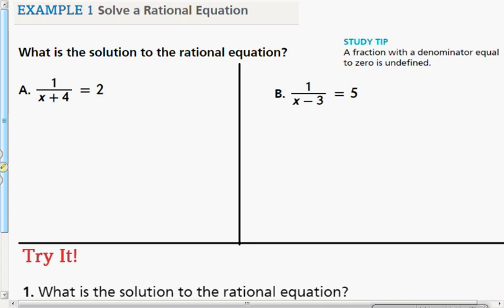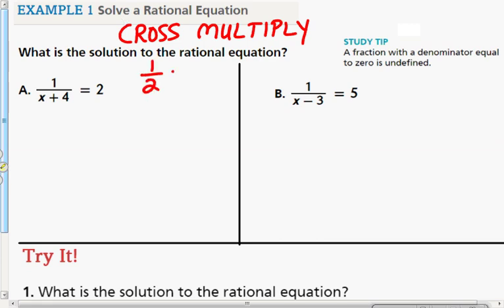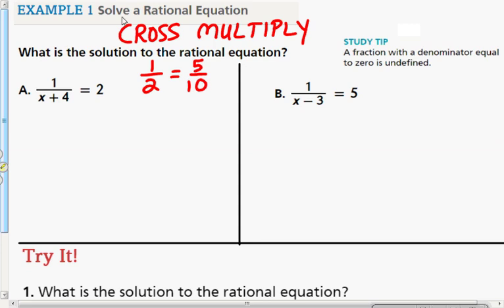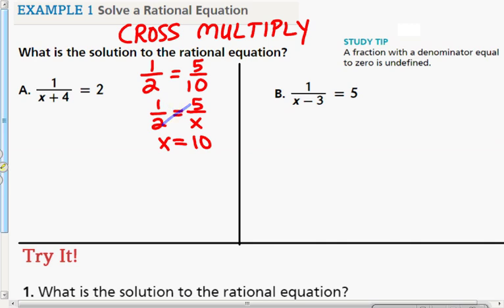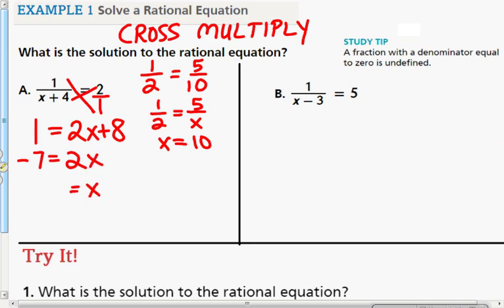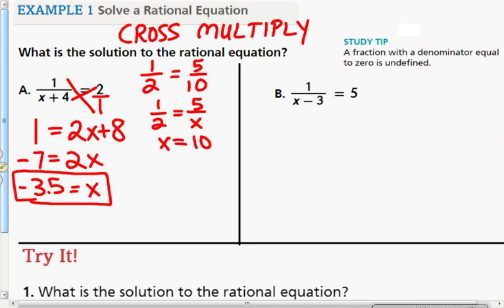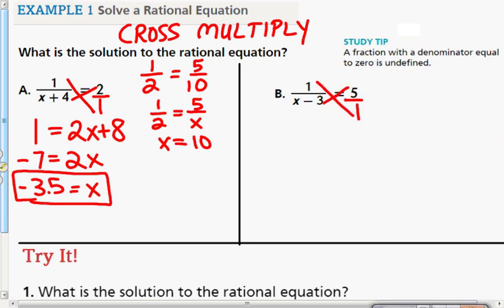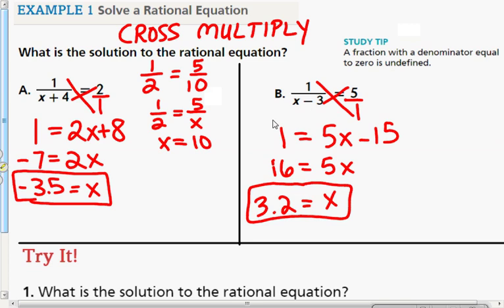4.5 Example 1